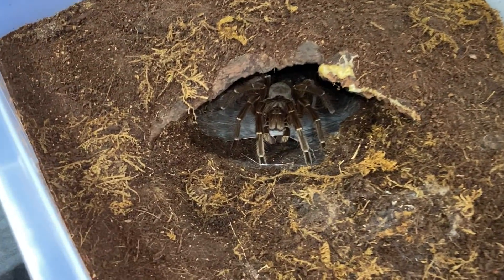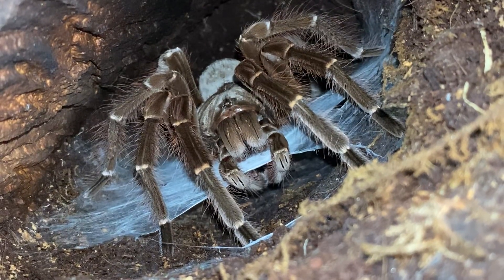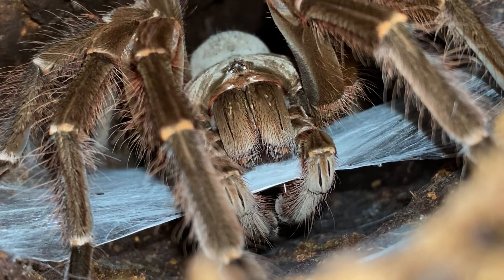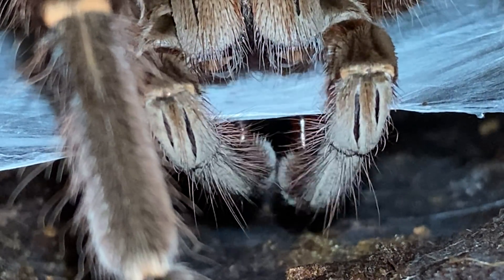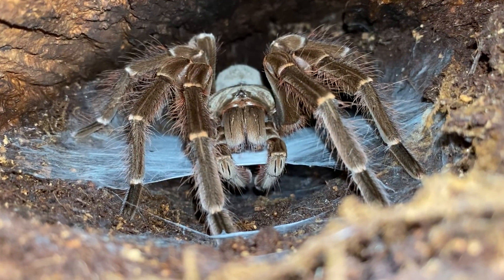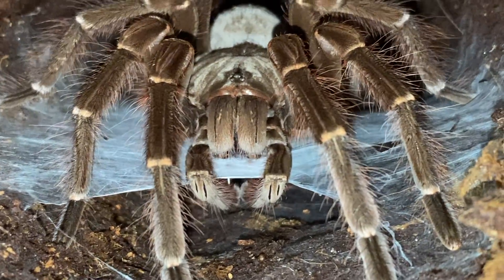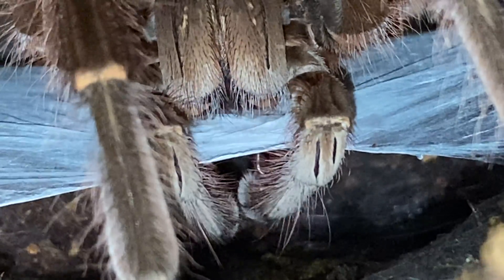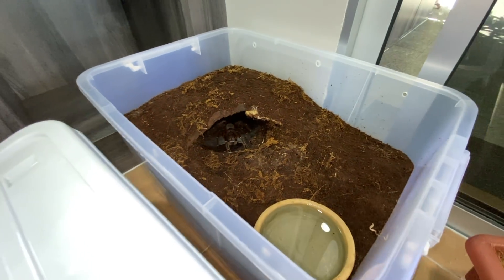Tarantula PICKING UP his SPERM up close !!! (IN MEMORY OF DEATH NUGGET)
2nd channel :
~ Beyond the Lair

Managed to catch my Burgundy Goliath Birdeater (Theraphosa stirmi) in the act of “recharging” his pedipalps, so I thought why not film a short video of it, since it’s also my first time ever witnessing something like this!

Freedom Trail Studio - Remember September